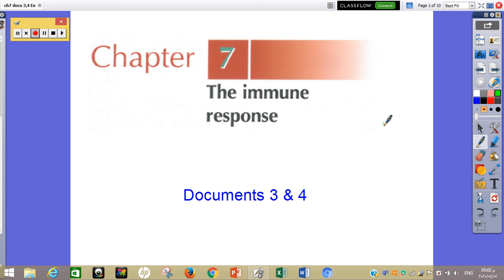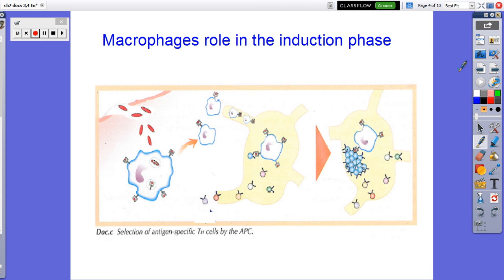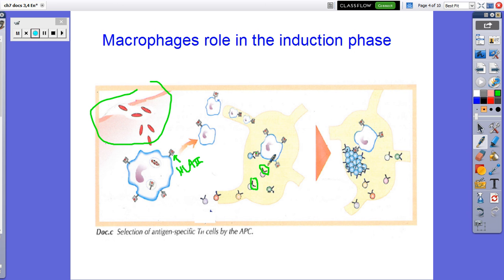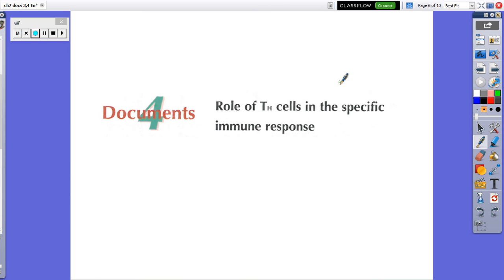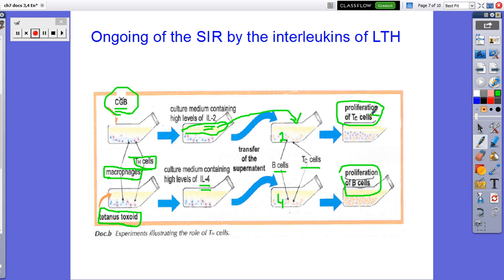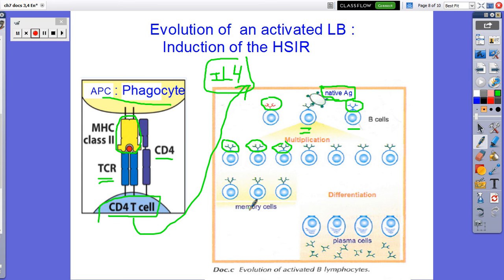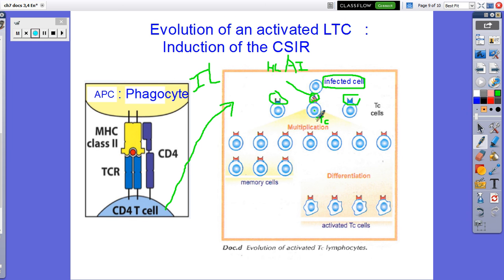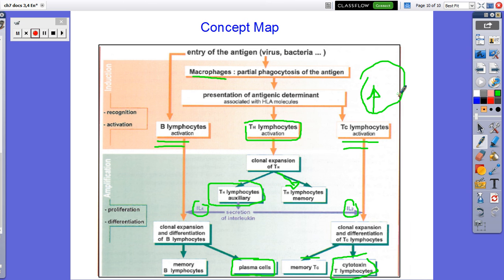ch7 docs 3,4 En